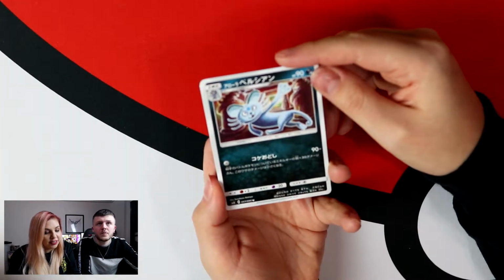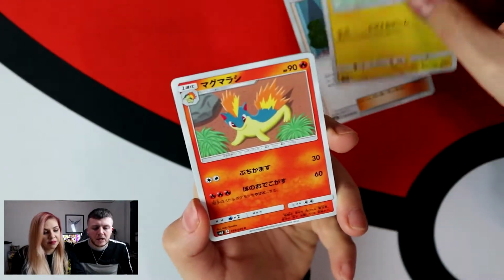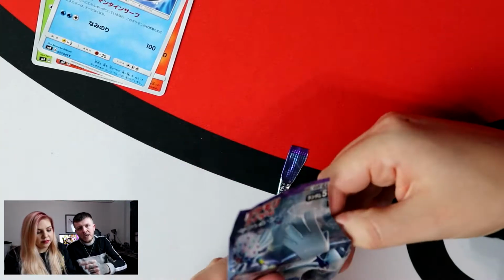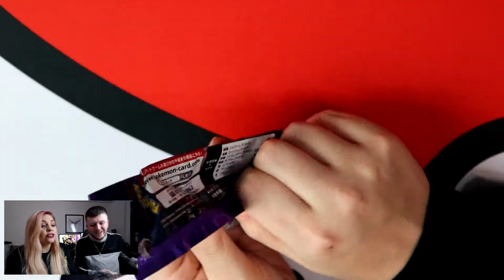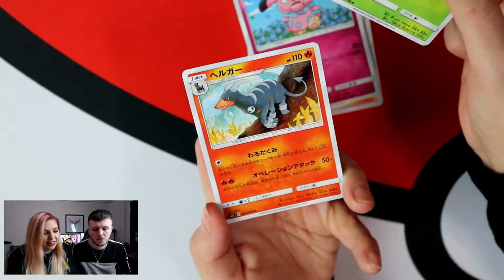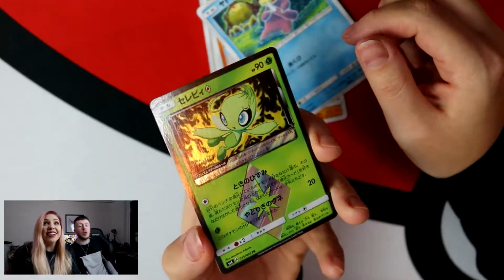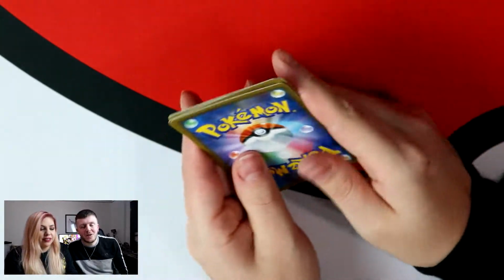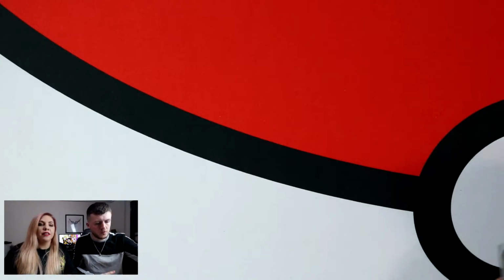EXPLOSIVE IMPACT JAPANESE BOOSTER BOX! (Pokemon Japanese Opening)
EXPLOSIVE IMPACT JAPANESE BOOSTER BOX!

Join us today for our second pokemon japanese opening! ANOTHER full japanese booster box opening, this time the Explosive Impact sm8 set! There are some amazing cards in this set so check out the video and see what we managed to pull!

We appreciate all of your support here on the channel and are overwhelmed with the growth of the channel in just over a month.

Much Love
Josh and Shaunie x